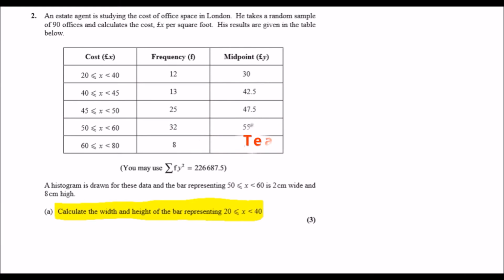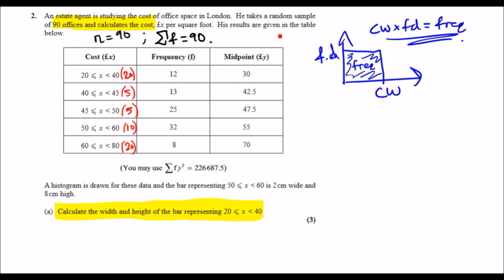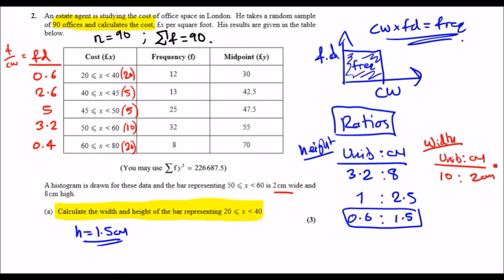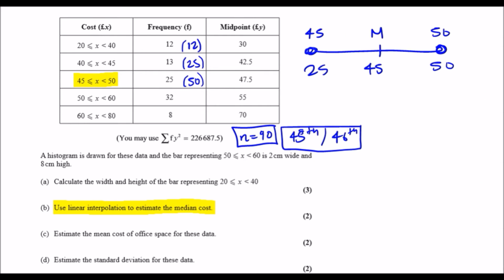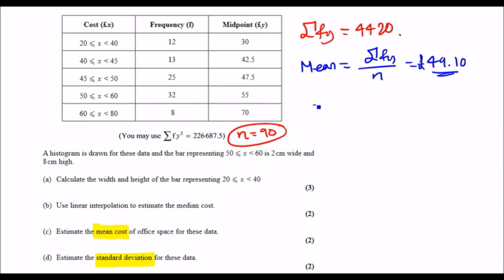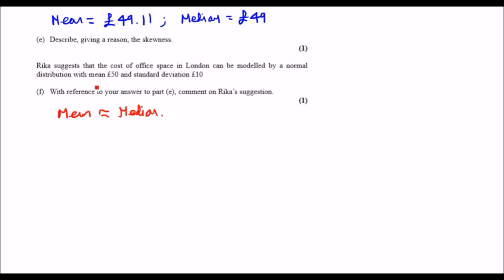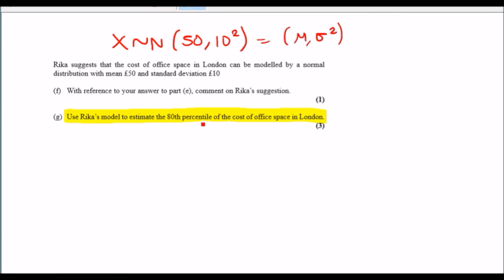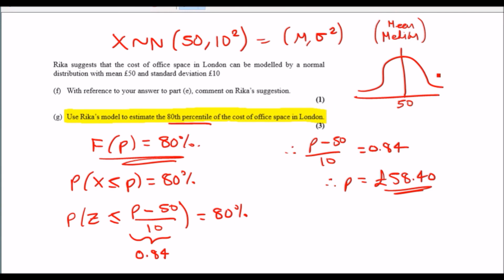S1 Edexcel June 2017 | Question 2 Walkthrough | Histogram: Averages, Spreads & Normal Distribution